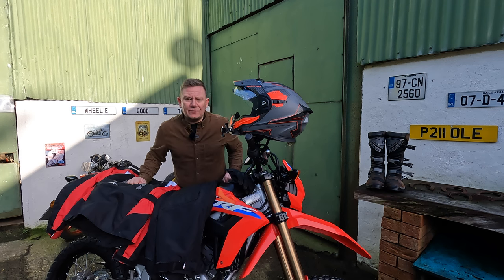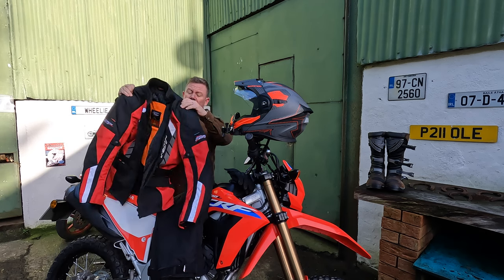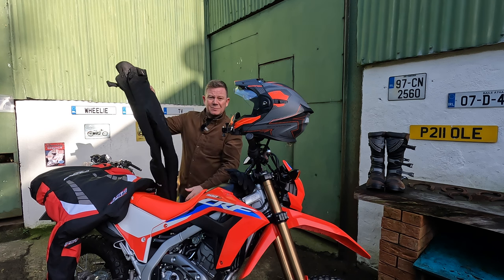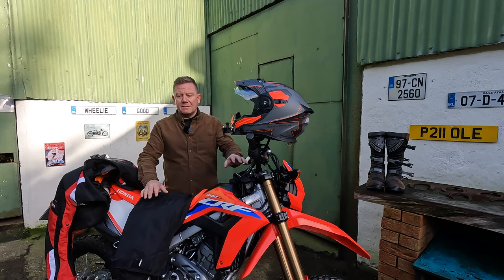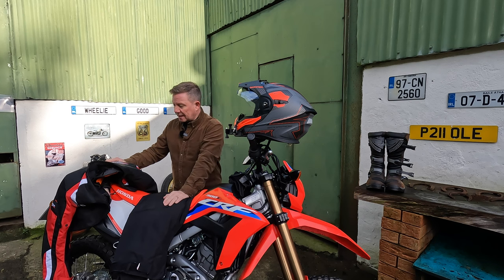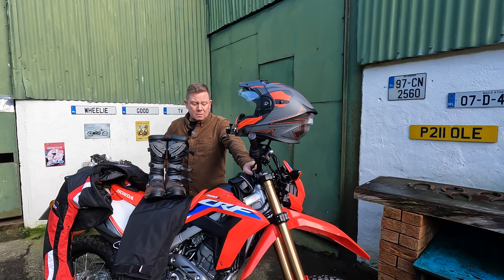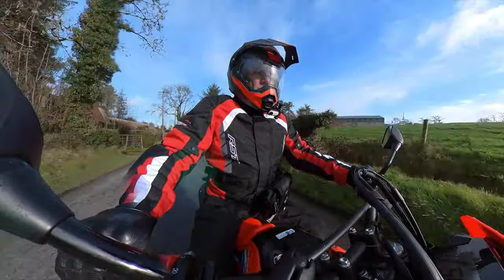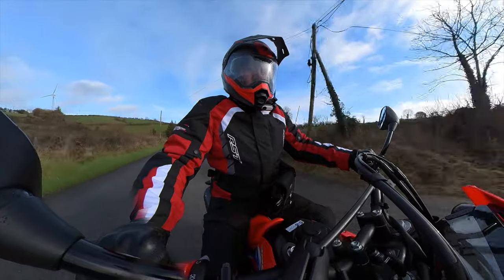My Honda CRF300L Protective Clothing Choice | RST | Forma Adventure | Scorpion ADX1 | All kitted UP!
So when I took ownership of the amazing Honda CRF300L I realised I was going to have to spend a few quid on protective clothing for two reasons. 1) To protect myself against this new style of riding for me. 2) To not ruin my main motorcycle clothing!
I believe I made a great choice for my riding needs and also the weather here in Ireland. Many thanks, Dave.

Jacket: RST Alpha lV CE Textile Motorcycle jacket Black/Red large EU54
Thevisorshop.com €110

Trousers: RST Alpha lV CE Textile Motorcycle trousers large EU54
Thevisorshop.com €90

Boots: Forma Adventure boots Brown
Cottermc.com €220

Helmet: Scorpion ADX1 Mate Red/Grey
Module road and race  €220